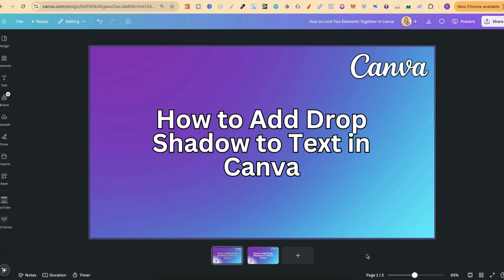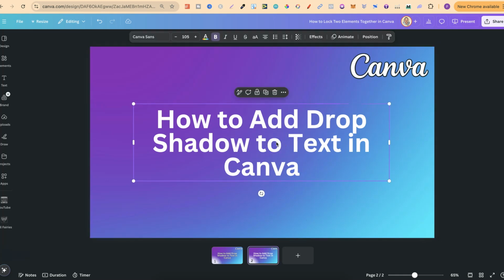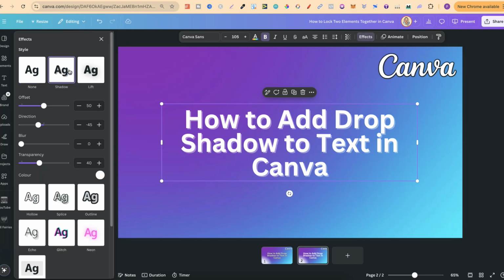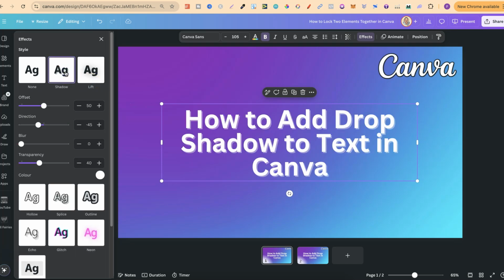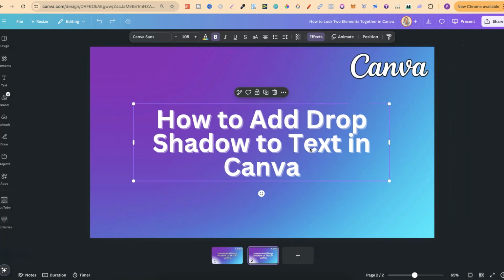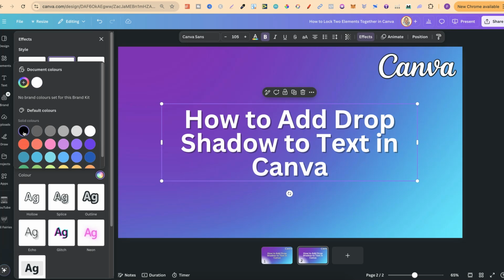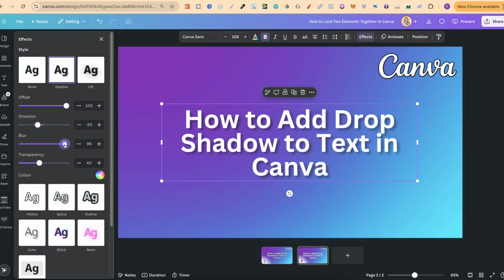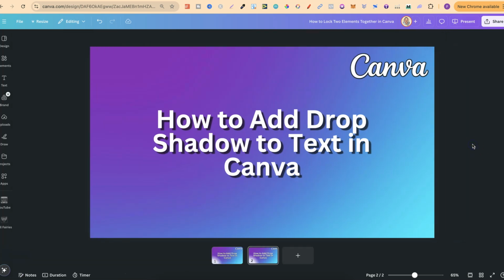How to Add Drop Shadow to Text in Canva